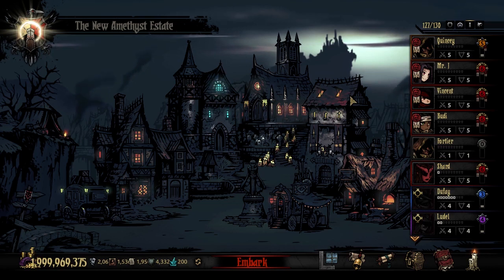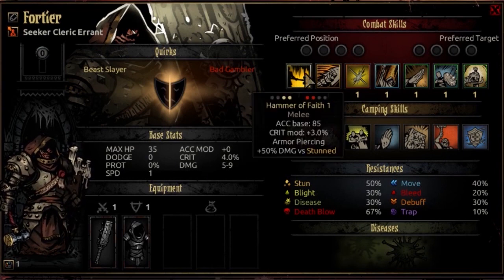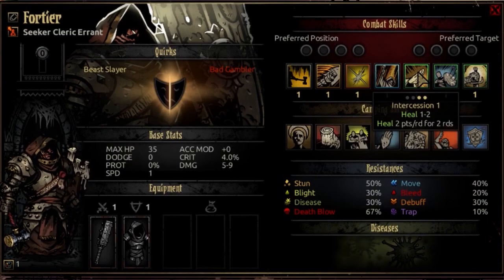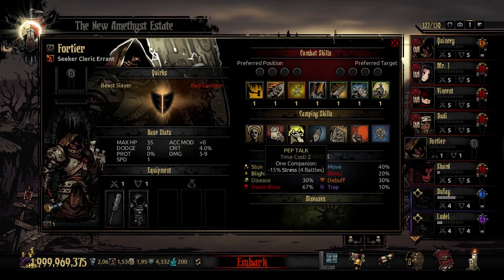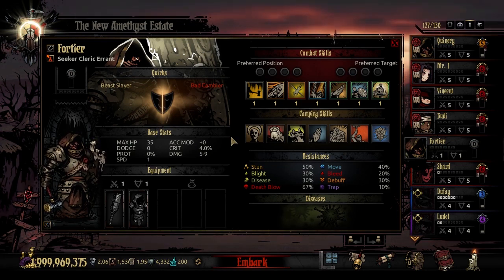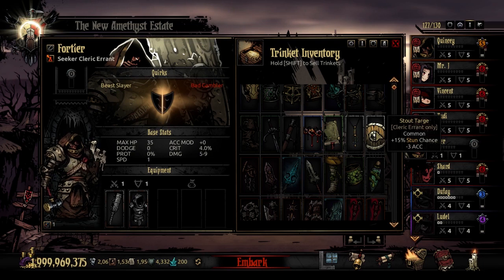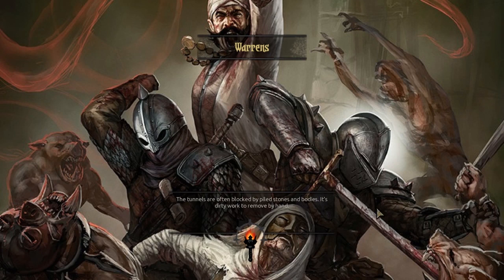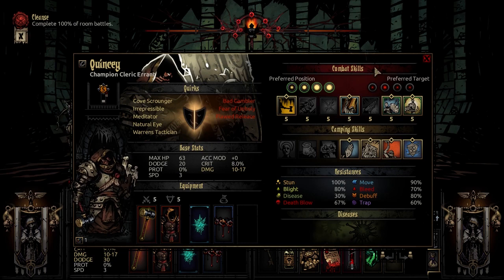Darkest Dungeon Mods: How to play The Cleric Errant!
Here's the guide to playing the Cleric Errant class mod for Darkest Dungeon! He's a durable tank/support class with a focus on healing , guard and buffs/debuffs.